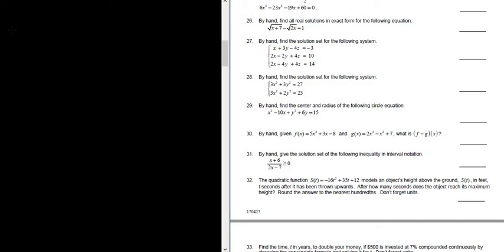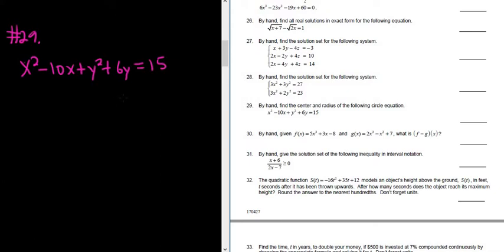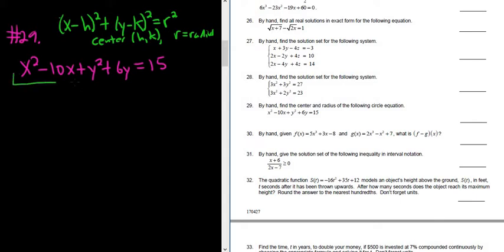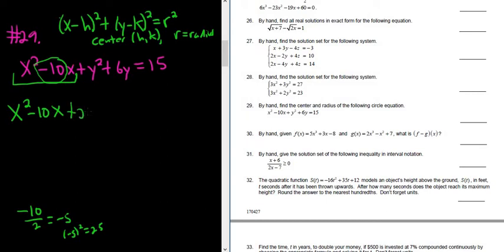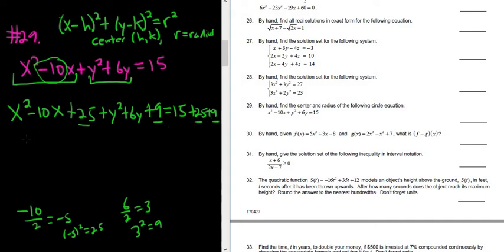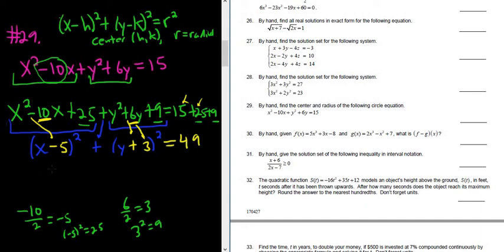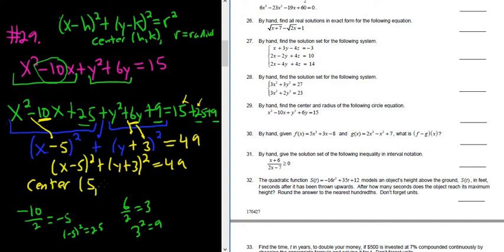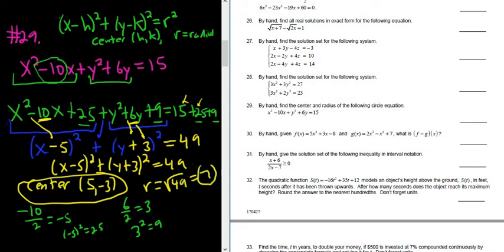#29. Find the Center and Radius of the Following Circle Equation x^2 - 10x + y^2 + 6y = 15